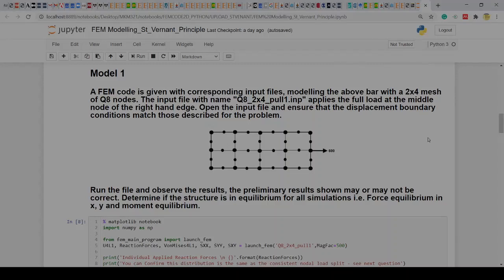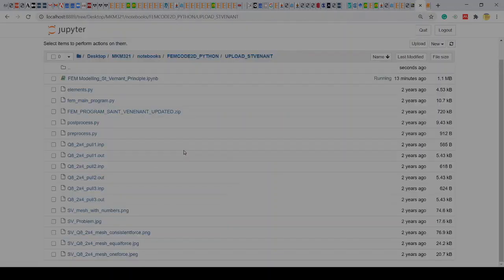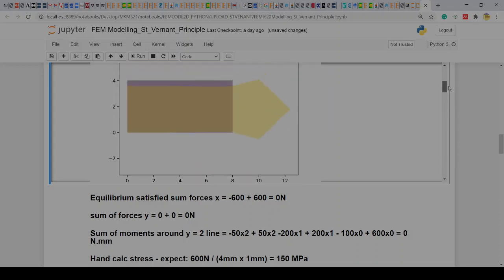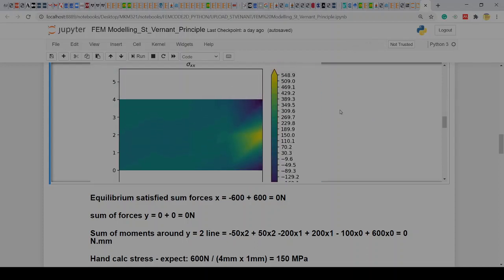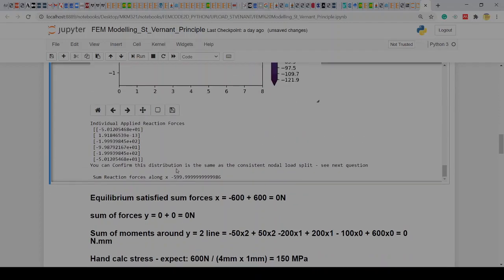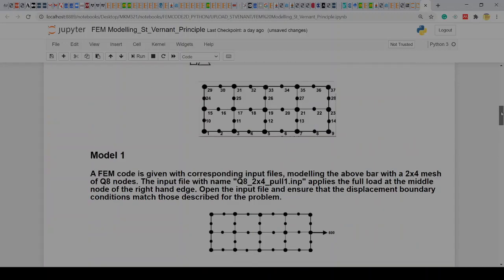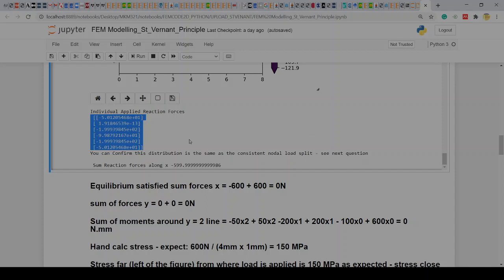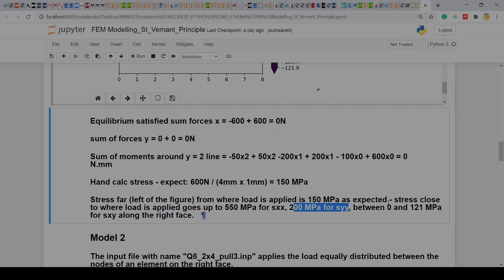W11L3V2 Simplification 1 Trim